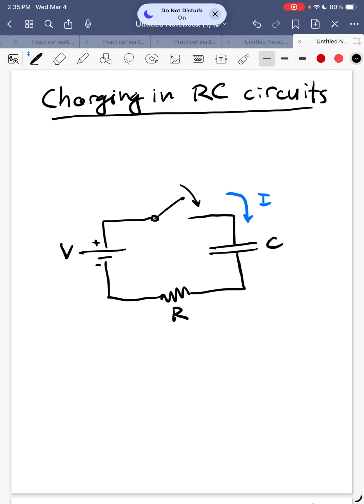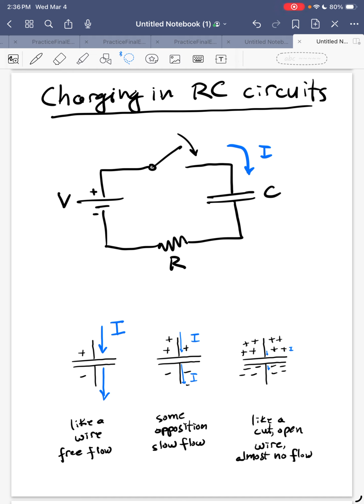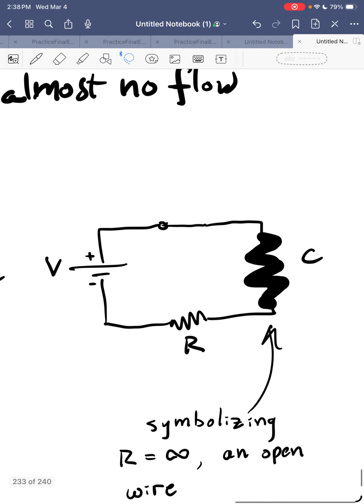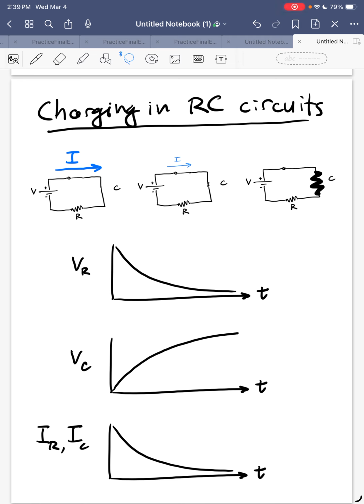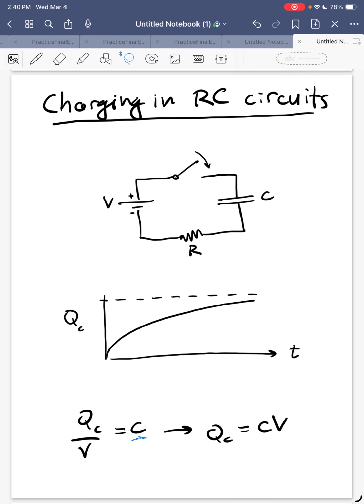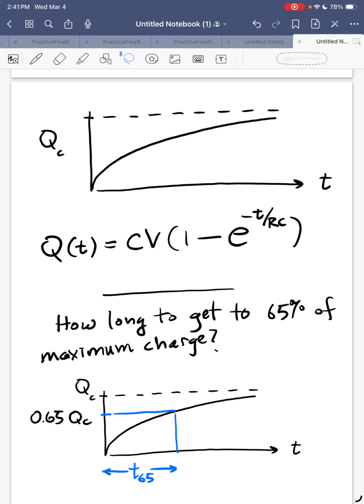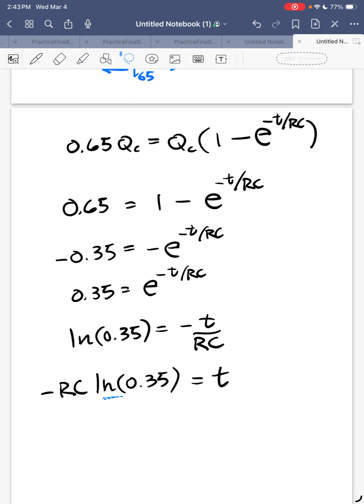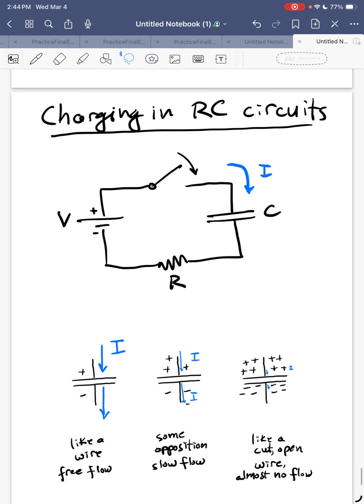Charging RC circuits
Describes charging a capacitor in a circuit with a resistor and a battery: What happens conceptually and how to calculate charging times. For physics 202 students.